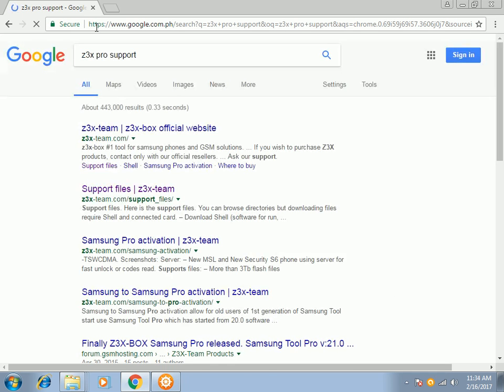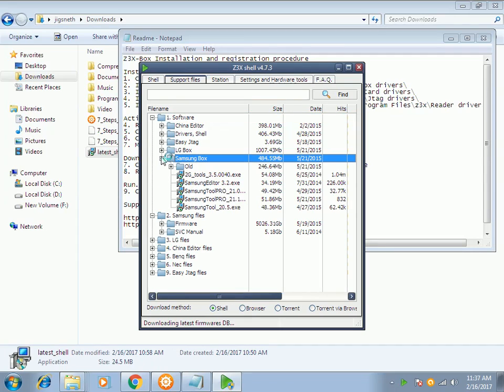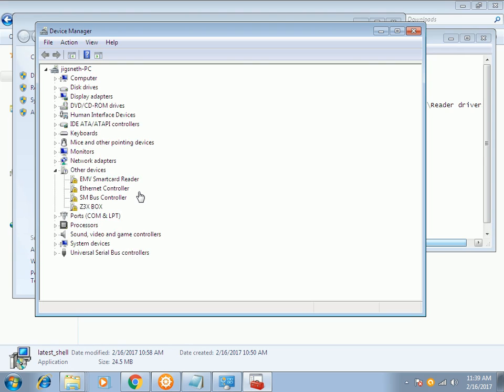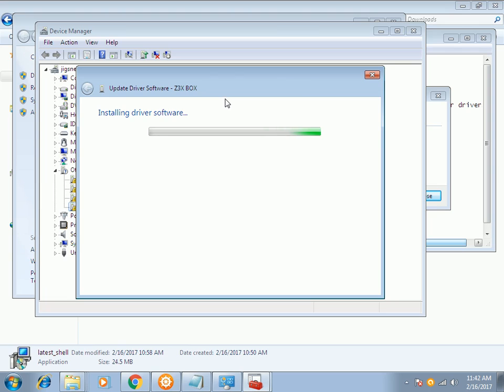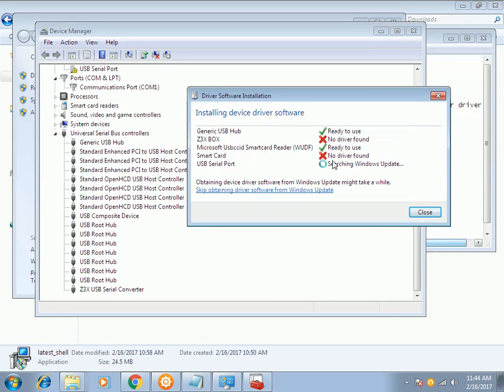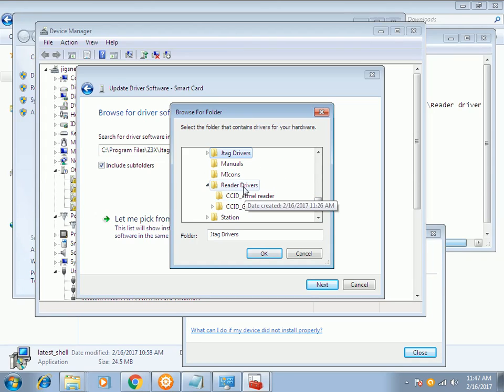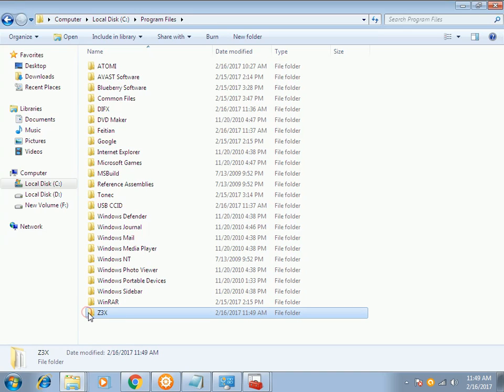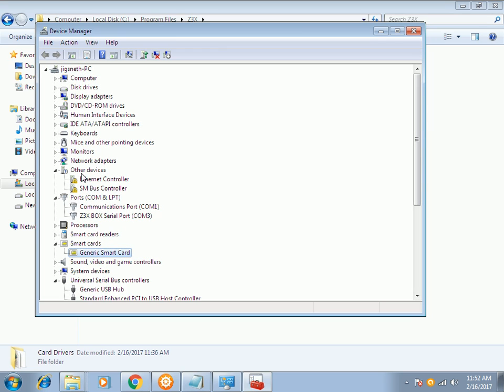Z3x Pro Shell and Box Driver Setup on Windows 7 32 bit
In this video training I'm going to teach you how to install Z3x Pro Shell and Box drivers using a Windows 7(32bit) computer.

If you wanted to buy and use Z3x Pro this is the very first step you need to do in order for you to service Samsung smartphones by unlocking, reprogram and removing FRP lock.

Do you want make money repairing cellphones?